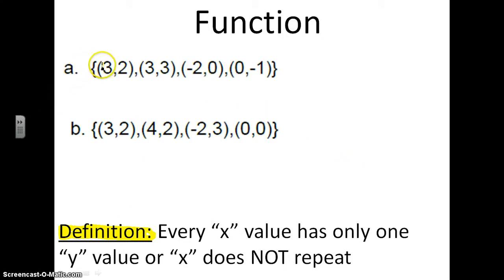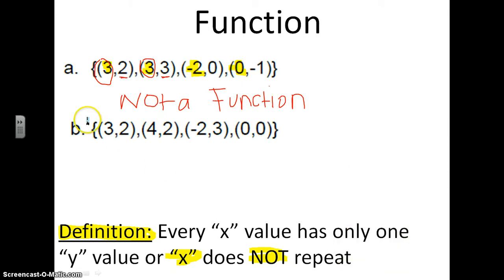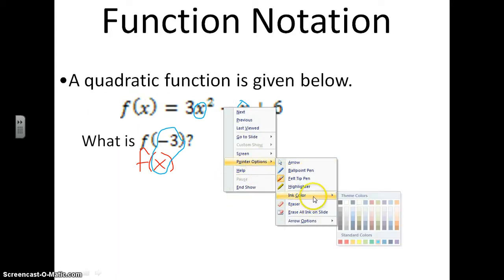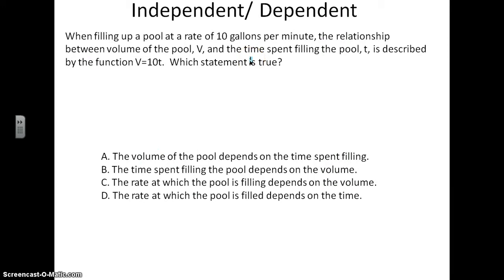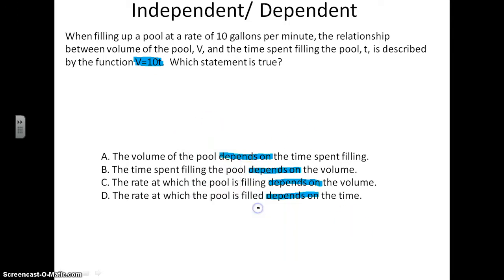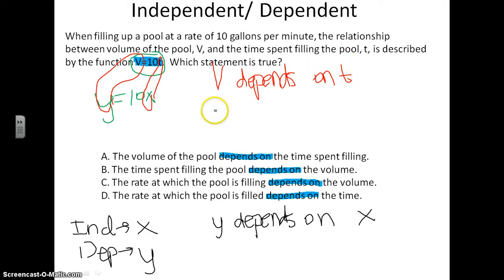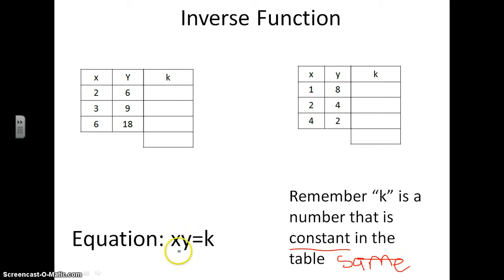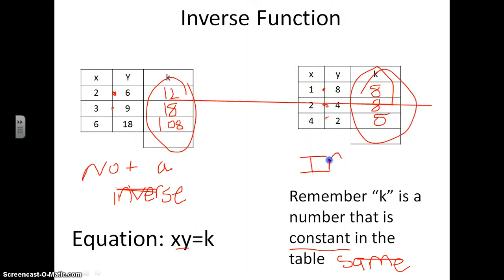Lead Teacher Video #1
Lead teachers take notes over the video and be prepare to teacher your group